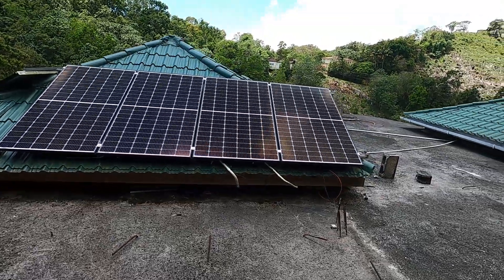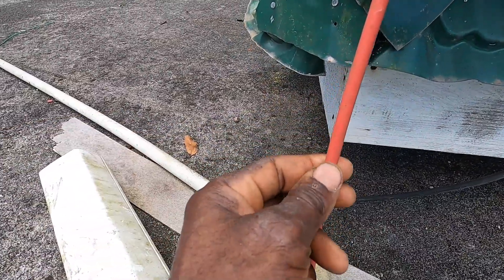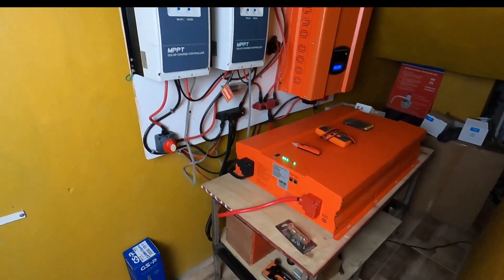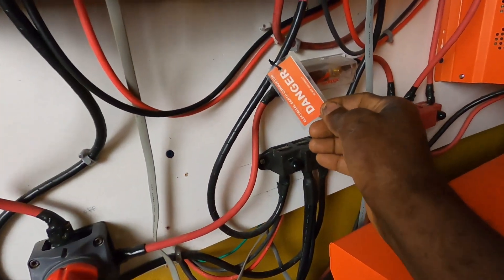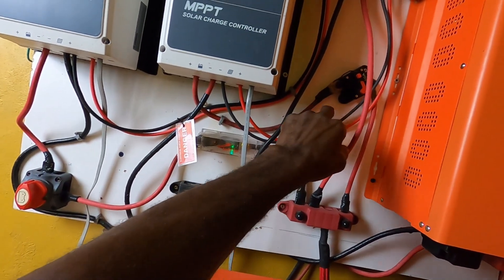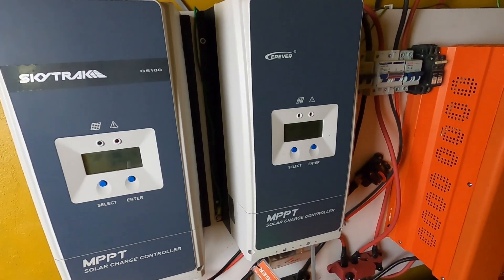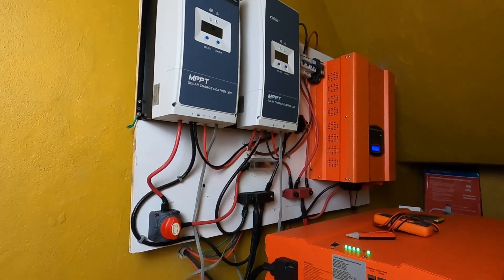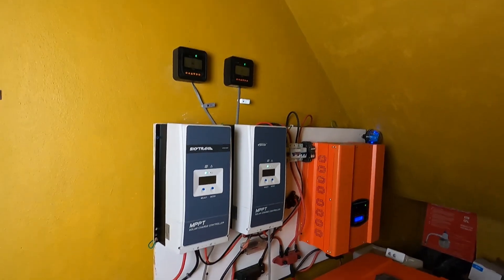My Third Solar System Upgrade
In this video I gave a detailed overview of my upgraded solar system.

I hope you found this video informative